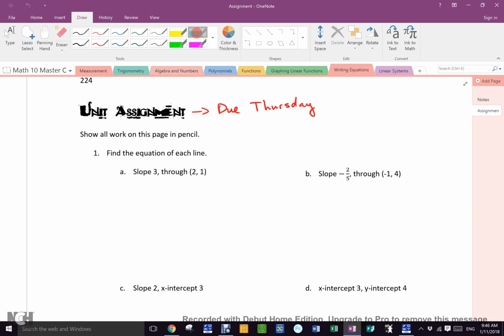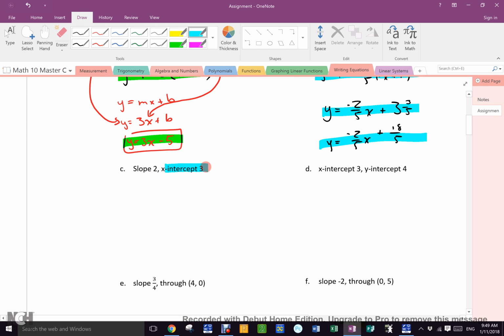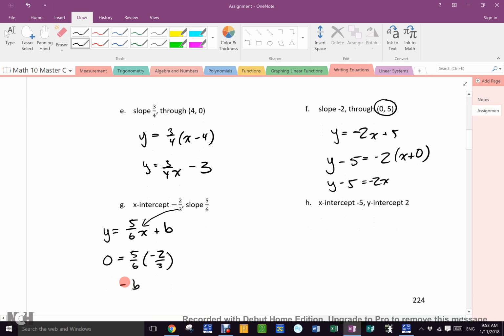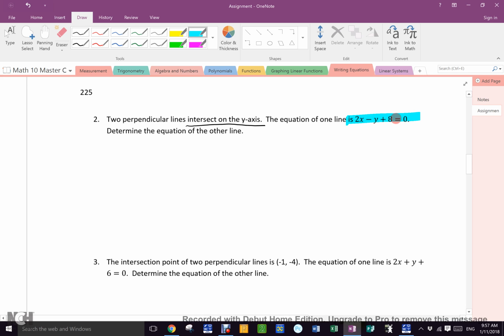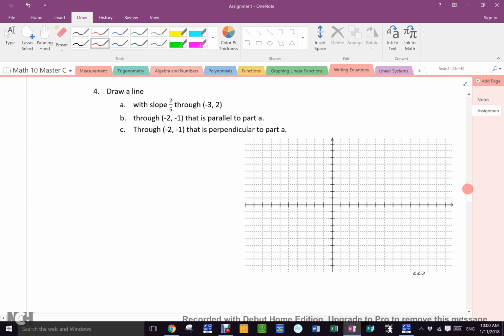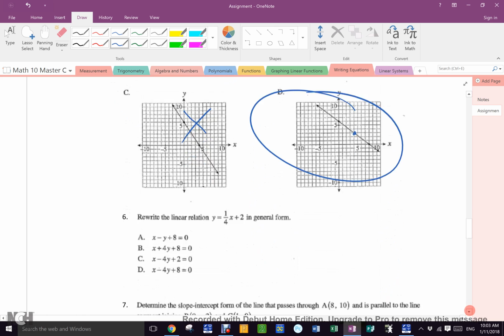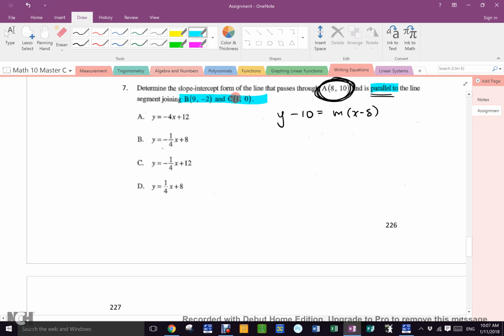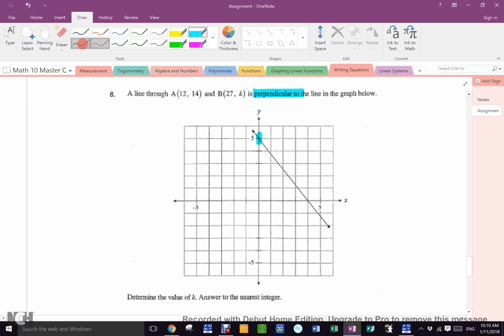Jan 11 Block B Unit Assignment